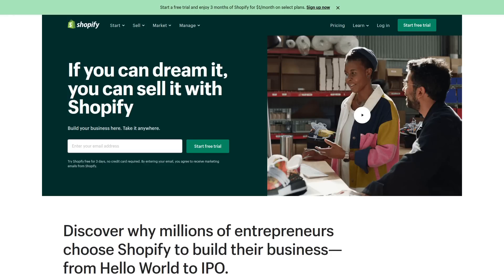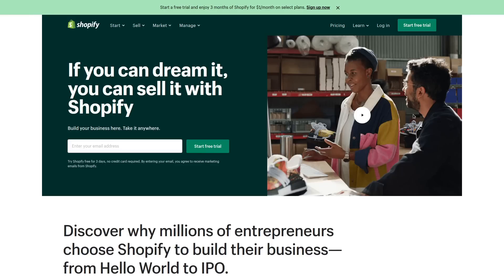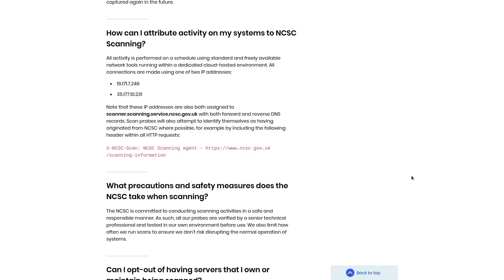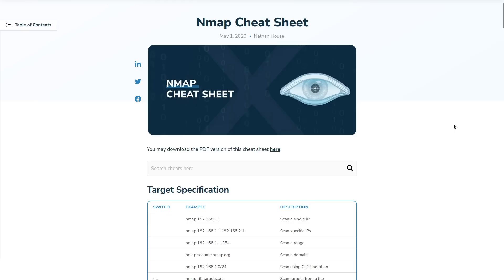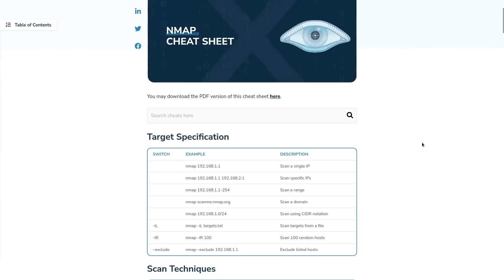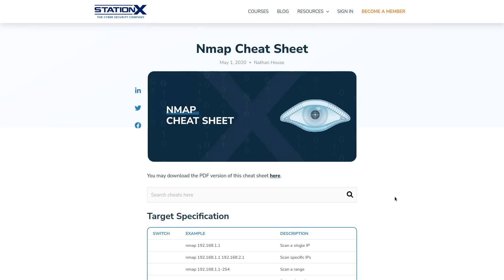NCSC Is Scanning Every Machine in the UK's Internet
In this video I discuss the National Cyber Security Centre Scanning Made Easy program where they are doing automatic scans of internet facing devices in the UK for software vulnerabilities and how you can do these same scans yourself using NMAP scripts.

Monero
45F2bNHVcRzXVBsvZ5giyvKGAgm6LFhMsjUUVPTEtdgJJ5SNyxzSNUmFSBR5qCCWLpjiUjYMkmZoX9b3cChNjvxR7kvh436

Dash
Xh9PXPEy5RoLJgFDGYCDjrbXdjshMaYerz

Zcash
t1aWtU5SBpxuUWBSwDKy4gTkT2T1ZwtFvrr

Chainlink
0x0f7f21D267d2C9dbae17fd8c20012eFEA3678F14

Bitcoin Cash
qz2st00dtu9e79zrq5wshsgaxsjw299n7c69th8ryp

Etherum Classic
0xeA641e59913960f578ad39A6B4d02051A5556BfC

USD Coin
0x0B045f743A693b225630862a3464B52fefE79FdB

bc1qyj5p6hzqkautq4d3zgzwfllm7xv9wjeqkv857z

Ethereum
0x35B505EB5b717D11c28D163fb1412C3344c7684d

Litecoin
LQviuYVbvJs1jCSiEDwWAarycA4xsqJo7D

DOGE
D7MPGcUT4sXkGroGbs4QVQGyXqXd6QfmXF